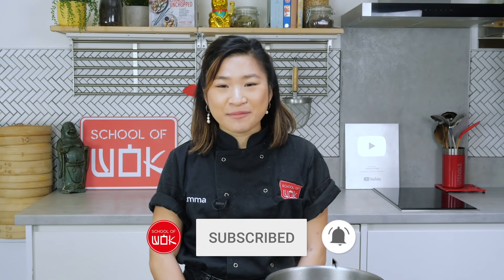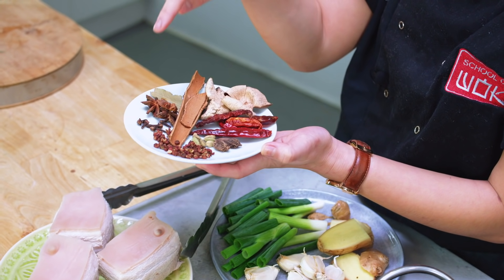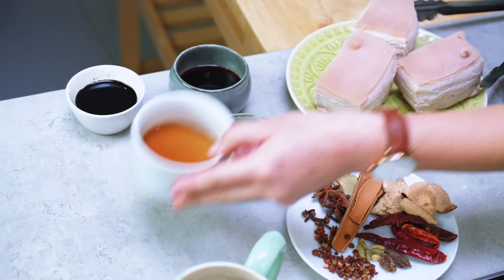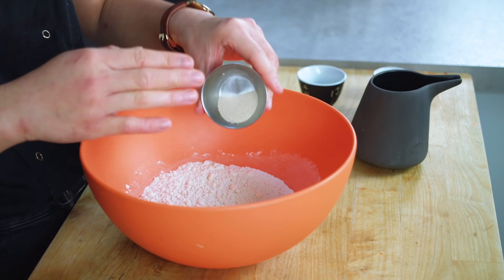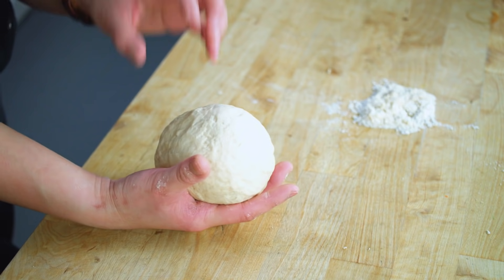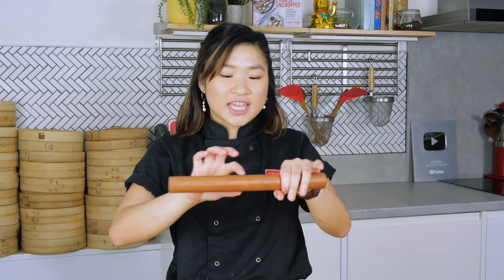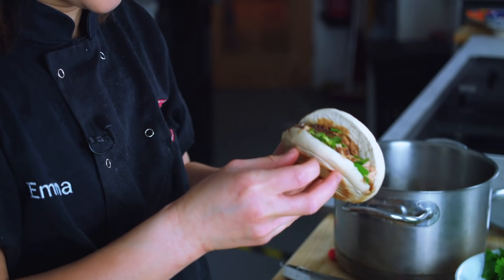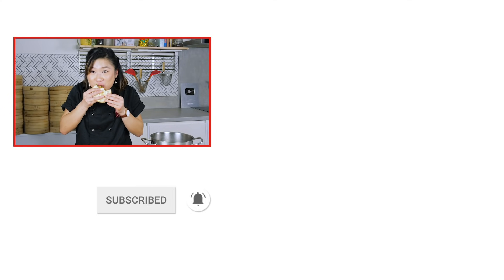Emma Makes Rou Jia Mo - Chinese Hamburger!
It's Flavour Friday and for this week's tutorial Emma is making one of her favourite dishes - Rou jia mo, meaning 'meat sandwich'. With aromatic braised pork belly and handmade Chinese-style sandwich bread dipped in braising stock, this dish is pure comfort food.

- Emma Makes Rou Jia Mo - Chinese Hamburger! | Flavour Fridays -